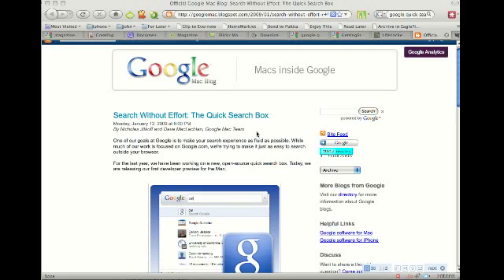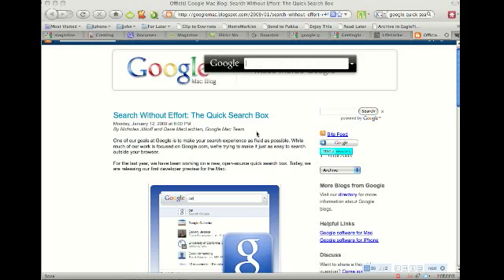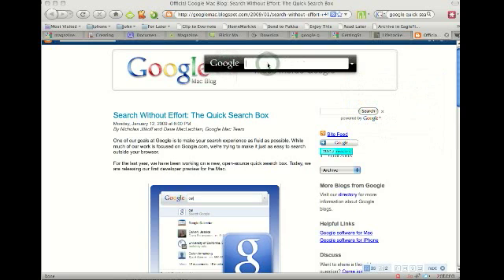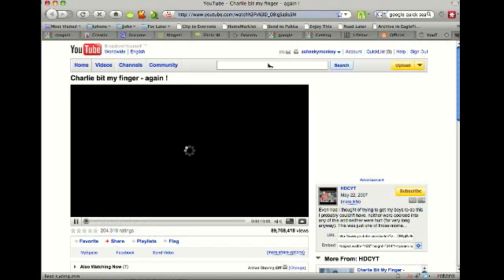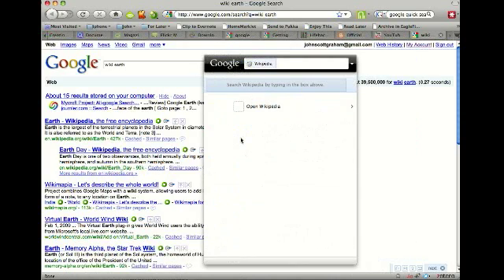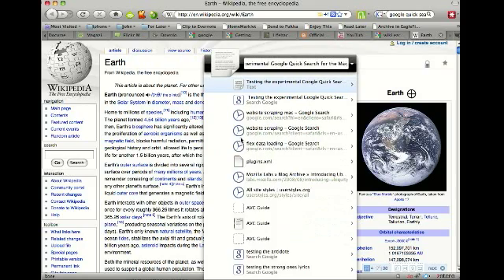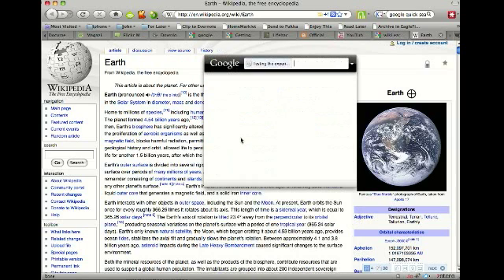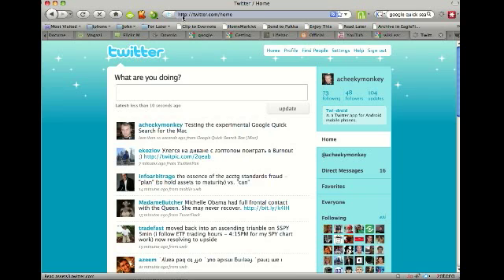Demo of Google Quick Search Box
I show the basics of using the new experimental search input box software.